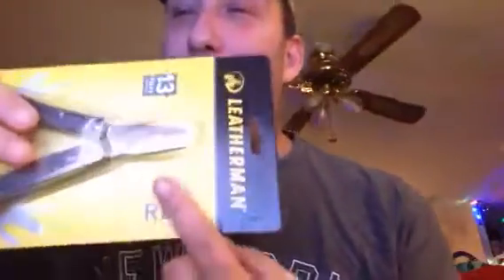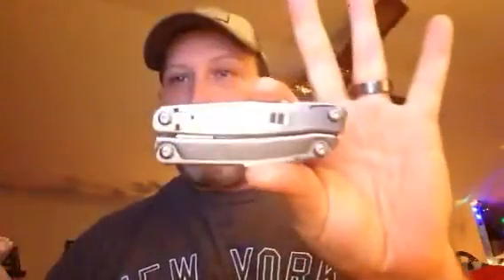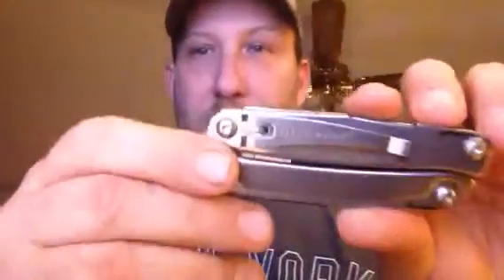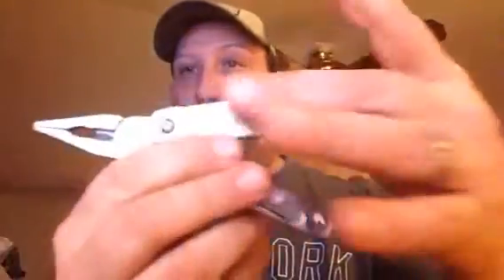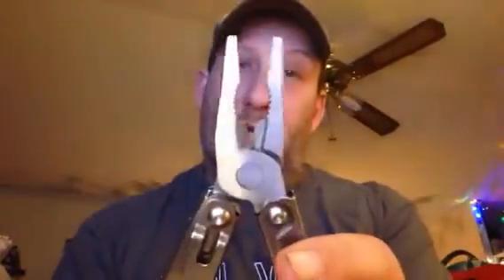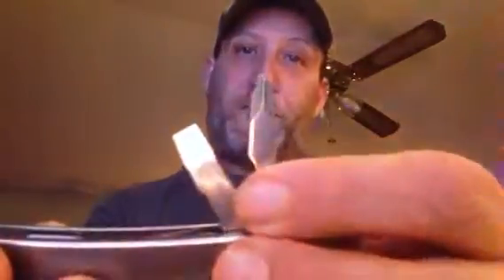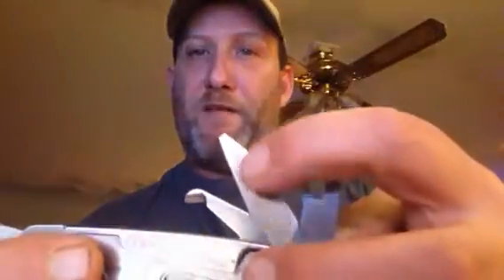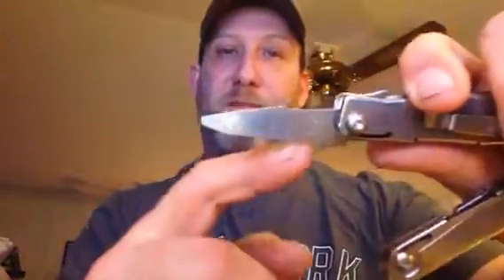Leatherman Rev 13 multi tool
Review of the Leatherman Rev.